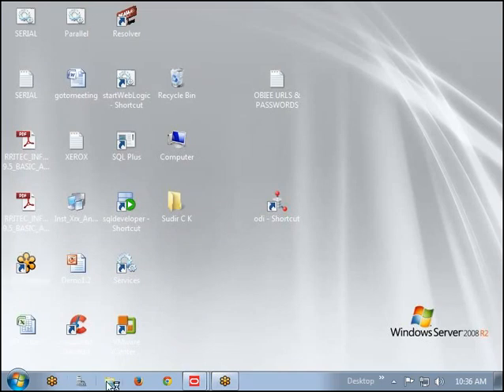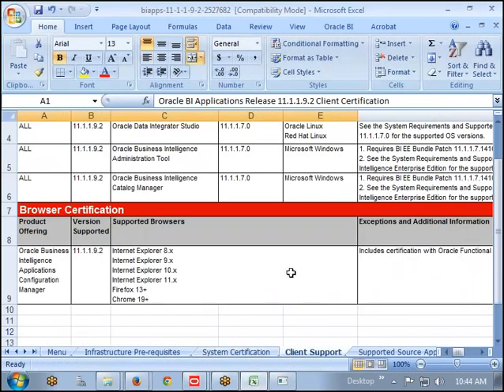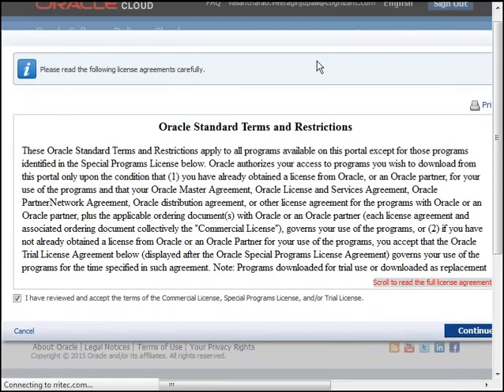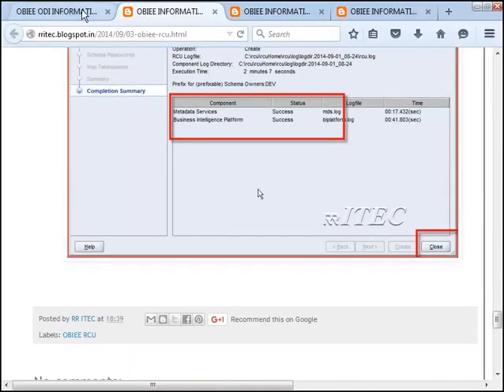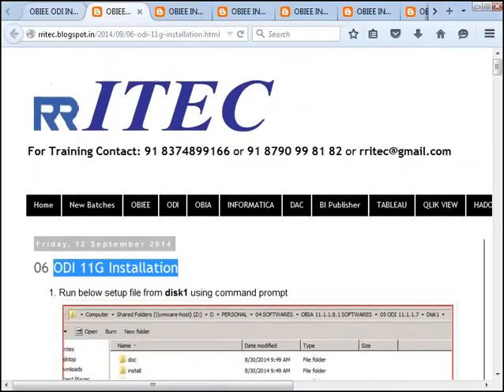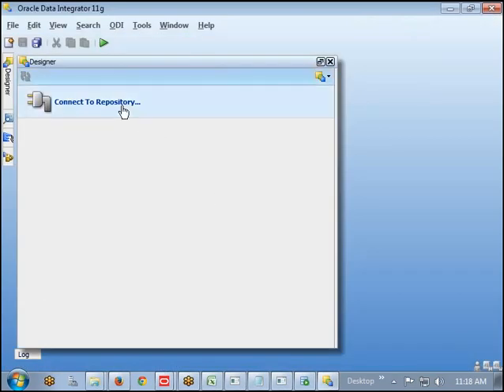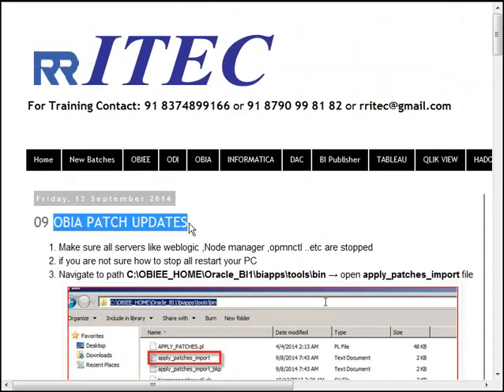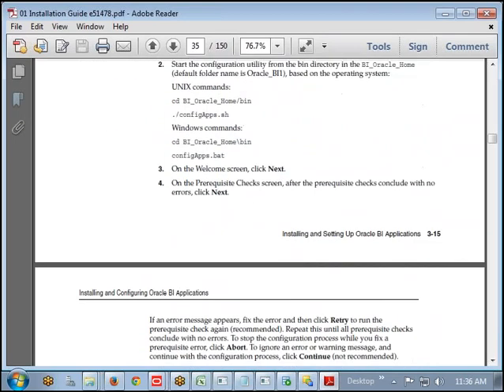2A OBIA111181 Installation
2A OBIA111181 Installation